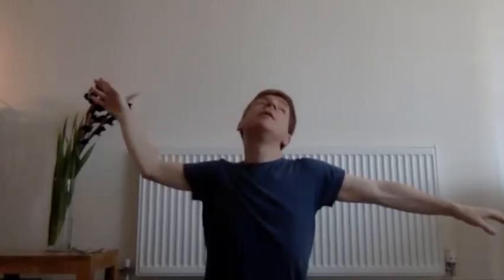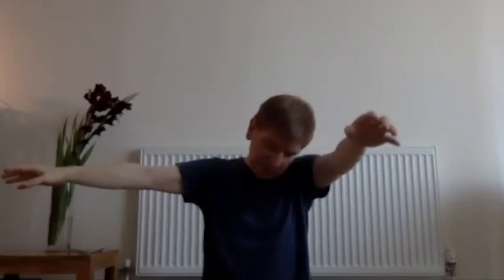Kum Nye Exercise 35 Loosening up the Mind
A half hour Kum Nye Tibetan Yoga Practice.
Sitting.
Exercise 35 Loosening Up the Mind
Head, Heart & Throat meditation

Recorded live in class 11 August 2020